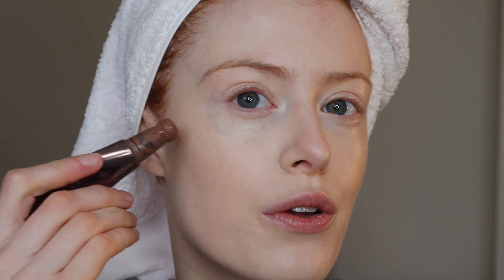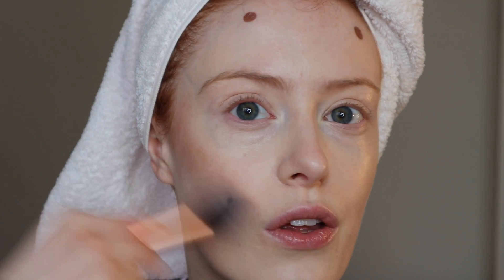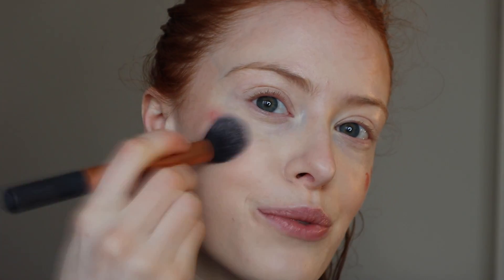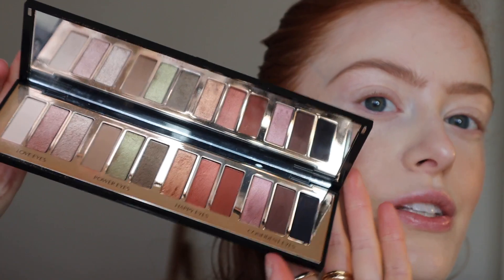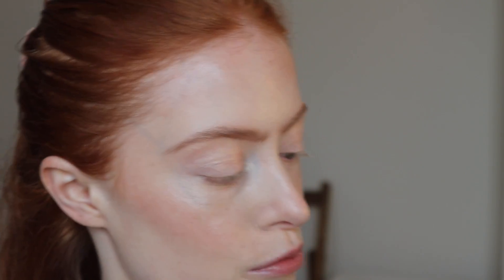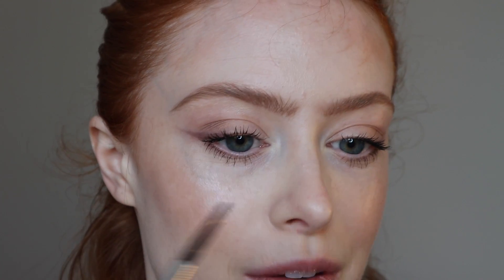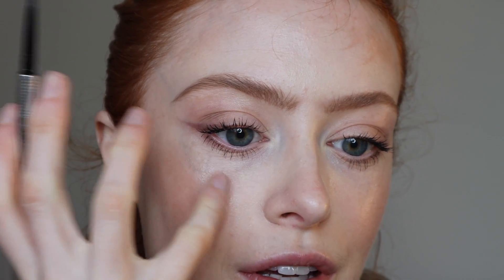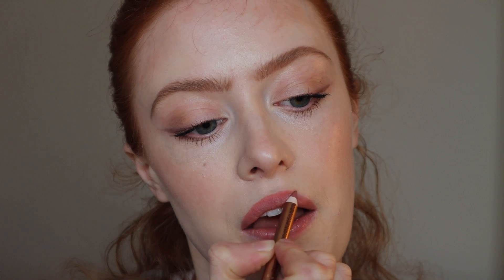CUTTING MY HAIR 90'S LAYER STYLE & MY EVERYDAY MAKEUP | MsRosieBea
Makeup:
La Roche-Posay Effaclar Duo tinted moisturiser - light
Gucci face mist
Too Faced Born this way concealer - Swan
Beauty Pie Sponges
Charlotte Tilbury Contour wand - light
Charlotte Tilbury Blush wand - Pinkgasm
Charlotte Tilbury Holywood highlighter - moonlit glow
Benefit precisely my brow pencil - 03
Refy brow set
Charlotte Tilbury - Instant eye palette - smokey eyes are forever
Bobbi Brown smokey eye mascara
Charlotte Tilbury lip cheat - pillow talk
Charlotte Tilbury lipstick - Kim K.W

Hair Brush
Hair scissors
Kérastase Chroma Absolu Heat Protect
Kérastase Chroma Absolu Rinse treatment
Kérastase Chroma Absolu Hair Mask
Redken Volume inject shampoo
Dyson Airwrap styler